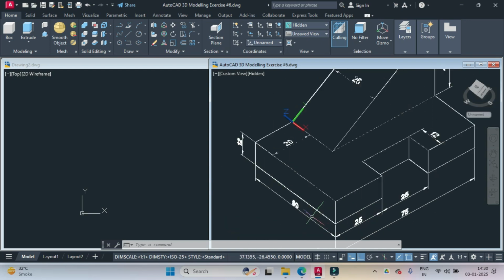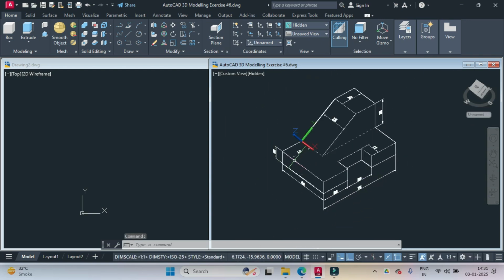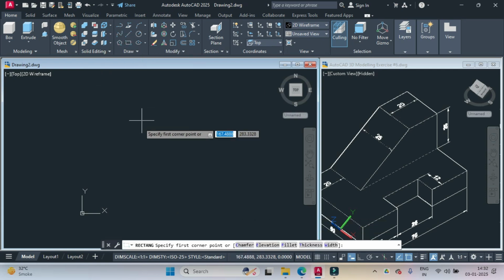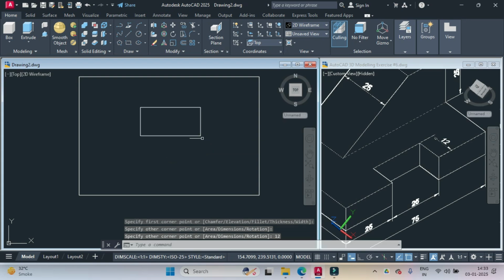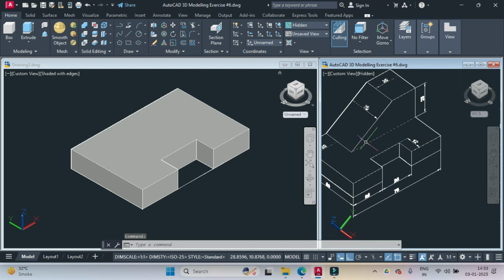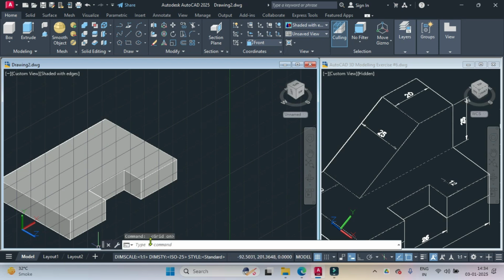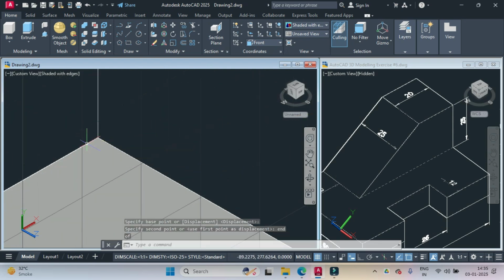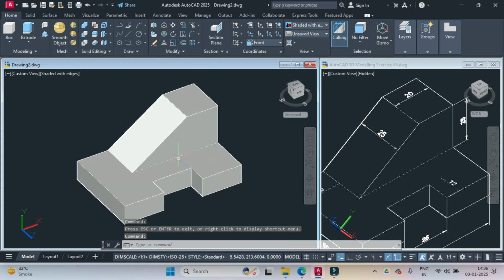6. AutoCAD 3D Modelling Exercise #6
6. AutoCAD 3D Modelling Exercise #6
Link for reference file